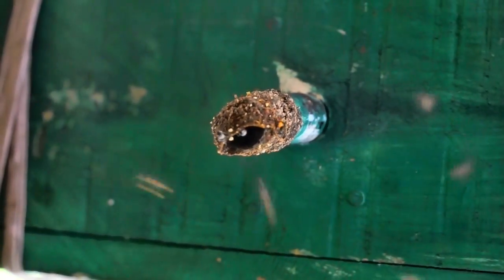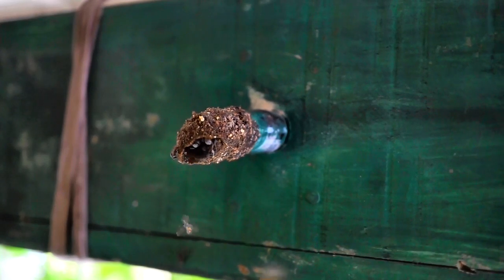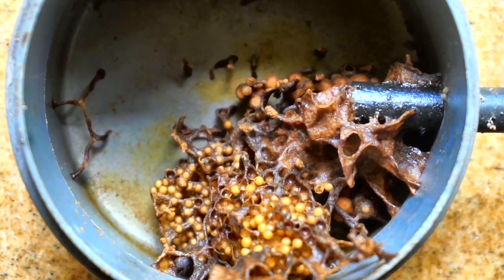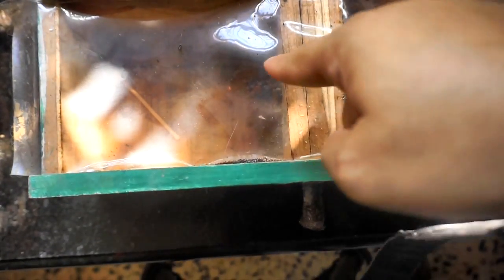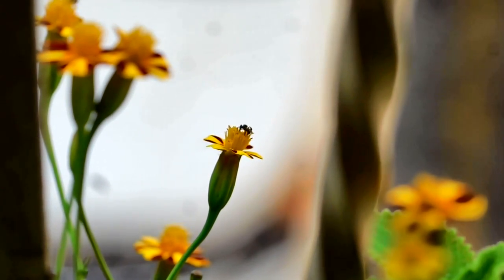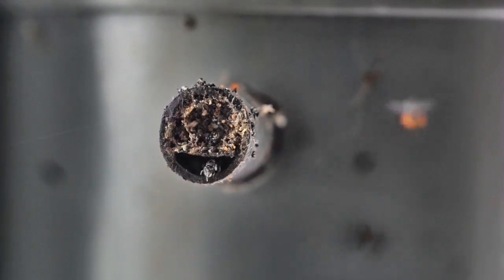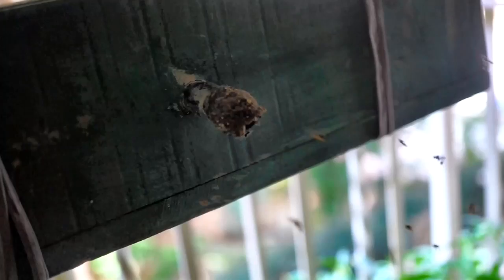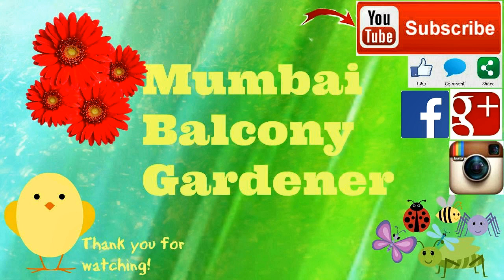Stingless Bee Hive Tour & Update | Viewer Queries| April 2017 | Meliponiculture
A detailed update on my stingless bee hives  and viewer queries answered.
0:00 : Introduction
0:53 : Different stingless bee hive designs
1:38 : Progress of the 5 hives from Dec 2016 - Feb 2017 with a
 peek inside the hives .
2:44 : The Queen
2:53 : My growing season ends, trees across in full bloom.
3:05 : Bees start to arrive with pollen packed hind legs.
3:57 : Present Day Footage ( April 2017) , a look inside hive 1 , 2 , 3
and 5 , bees storing honey in both chambers .
11:36 : Viewer queries answered

My first stingless bee hive arrived on 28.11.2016. After that I ordered 4 more bee hives over a span of 8 weeks , different designs to experiment with and compare .
December 2016 , January and February 2017 saw the stingless bee hives adjusting to their new home in my balconies with mustard , basil and few other flowers providing polllen and nectar to the bees.
In March  the trees across my home started to flower profusely and the bees got into a frenzy of activity , coming back with pollen clad hind legs almost 4 hours every day from 7 am to 11 am . I could actually see a queue form outside the hives, the bees awaiting their turn to get into the hive and contribute their collected pollen for the hive . The bees are now storing honey in the brood and the honey chamber .
Before the monsoons arrive by mid June , I will check all the hives to see how much honey has been stored in the super / honey chamber and then if they use up these reserves during the monsoons . Only after a full year in my balcony will I be able to know when I can harvest honey from the stingless bee hives .

The bee hives designed by Madhusree Honey and Bee Farm make it possible for every Indian gardener to have a bee hive in their garden. The 2 layered design makes it possible to harvest the honey without disturbing the bee colony , there by making it safe for even a novice like me to have my own bee hive in my urban balcony container garden in Mumbai , India.

This is the video I saw when I knew I had to get this hive right away

contact BINU PT on : 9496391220.

Cost of the bee hive with bees :
1. PVC 2 layered  hive : Rs 1500 plus courier charge ( 200 for Mumbai).
2. Wooden 2 layered hive : Rs 2000 ( made from jack fruit tree wood) plus courier ( 200 for Mumbai ).